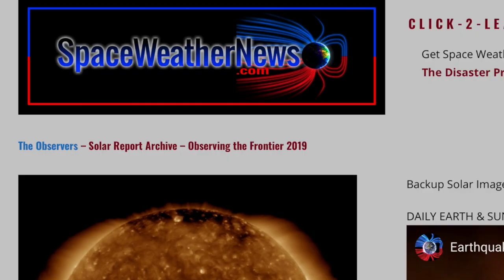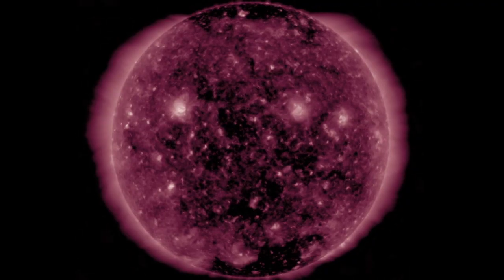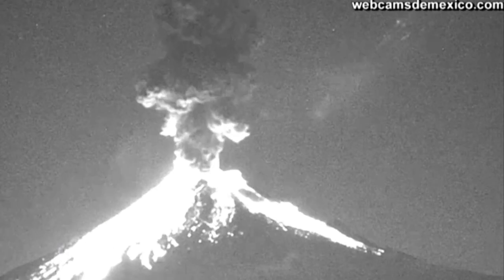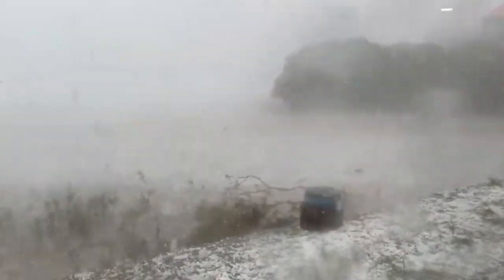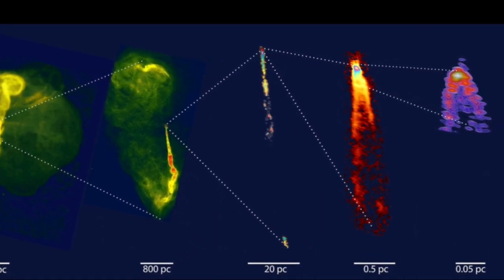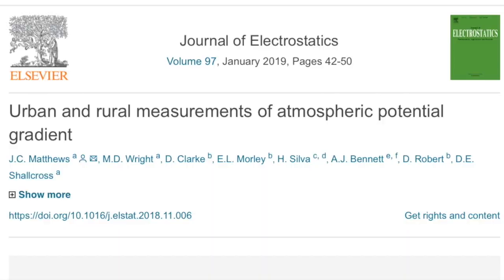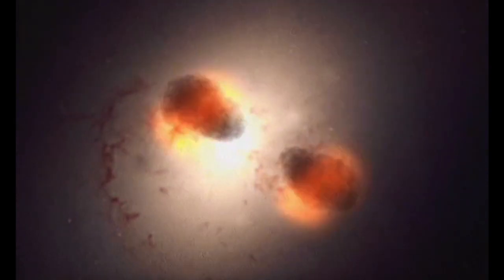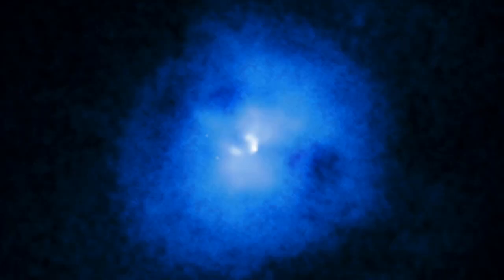Volcano Anomaly, Electric News Bonanza | S0 News Dec.17.2018